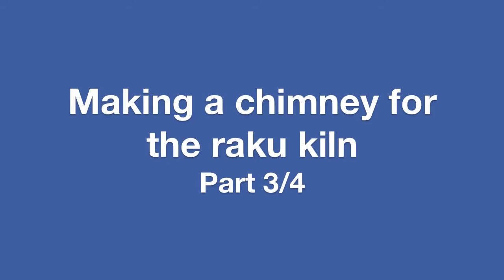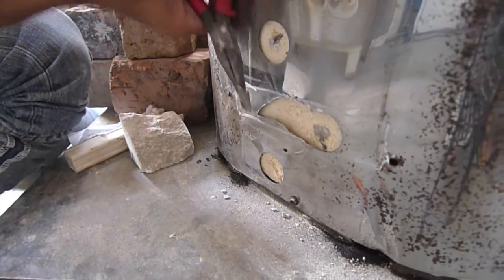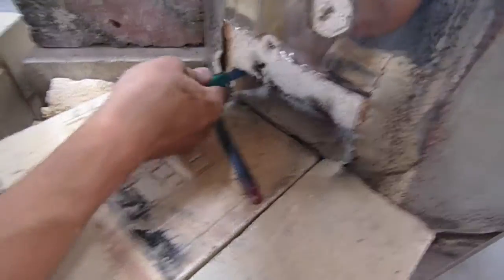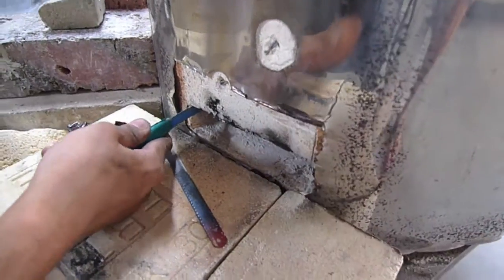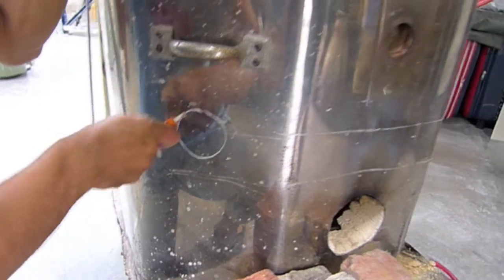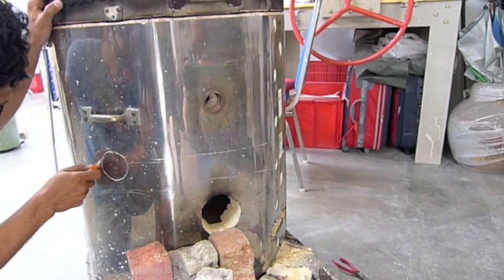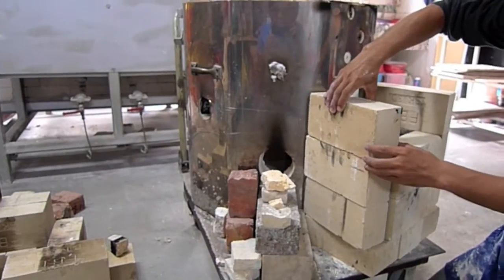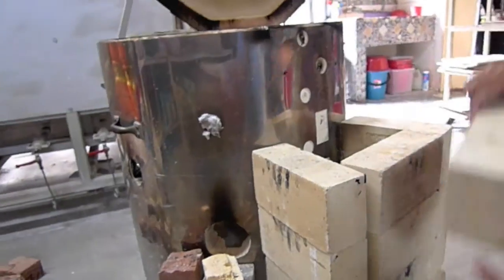Making a chimney for the raku kiln - Clay Craft Malaysia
This video shows how a chimney is being added to the transforme electric kiln to improve the firing efficiency of the kiln.
Cindy is a pottery teacher in Malaysia and runs clay classes and ceramic workshops. To start learning clay craft or pottery in Malaysia click on the link above